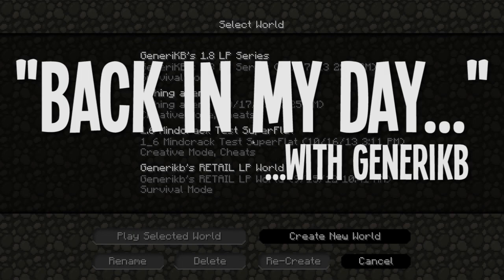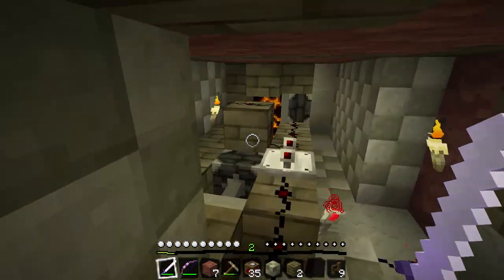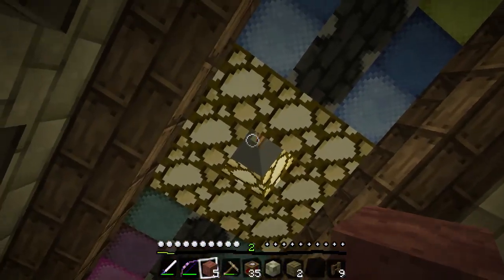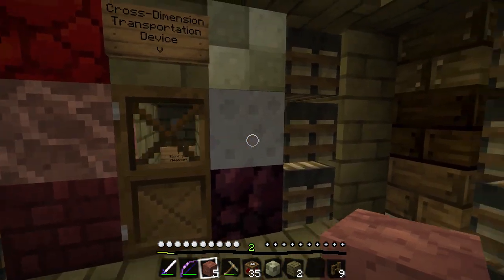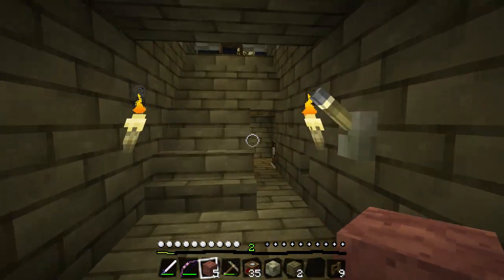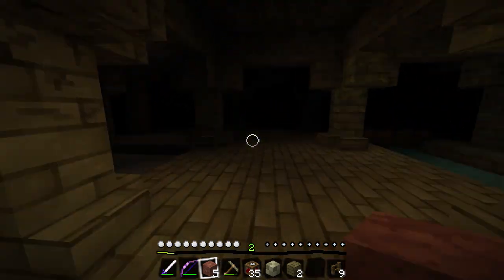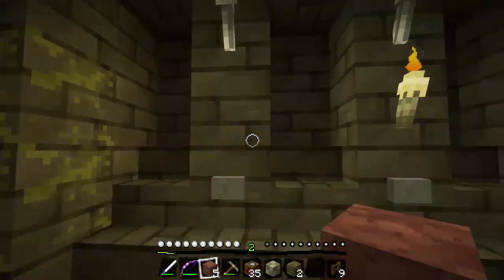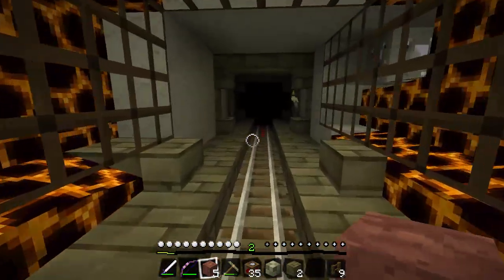"Back In MY Day..." Nostalgia LP Tour Ep02 - RETAIL Single Player LP World! Part 1 of 2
"You Kids Get Off My Spawn!!!"  Ahhh yes, the good ol' days...back when I was a redstone noob, when Endermen could grab any block in the game, and the Jolicraft texture pack ruled the Hermitlands.  Brings back great memories :)

This is a 3-part mini-series where I go back to my old single player LP worlds and give you all a tour.  For many of you, this will be the first time seeing these worlds...for you old timer Hermit fans out there, enjoy the nostalgia :)

Processor: Intel® Core™ i7-4700HQ Mobile Processor (4x 2.4GHz/6MB L3 Cache)
Memory: 16GB DDR3L 1600MHz System Memory
Video Card: NVIDIA GeForce GTX 765M 2GB GDDR5 Video w/ NVIDIA Optimus
Primary Hard Drive: 256 GB Super Raid SSD (2x128GB mSATA3 SSD RAID 0)
Data Hard Drive: 1 TB 7200rpm Slim Laptop Hard Drive
Sound Card: Sound Blaster Cinema
Network Card: Killer E2200 Gaming Networking
Operating System: Windows 8 64-bit
USB Ports: 4x USB 3.0 Ports
Video Camera: Built-in 720p HD Web Video Camera
Internal Wireless Network Adapter: Killer N1202 b/g/n Dual-Band Wifi + Bluetooth 4.0